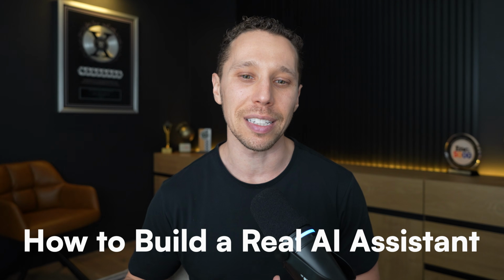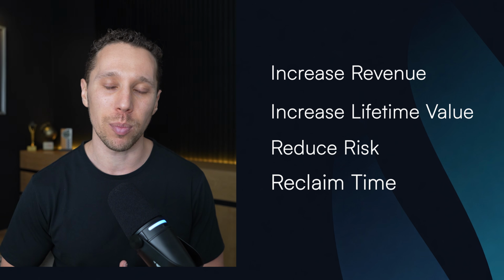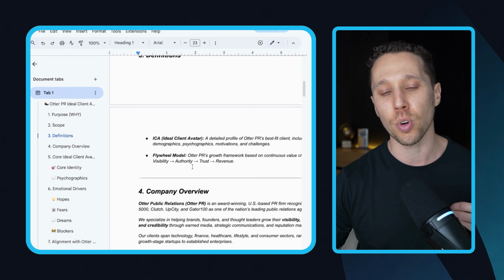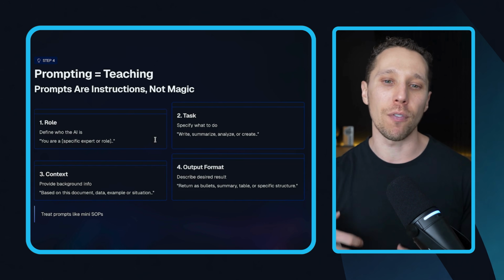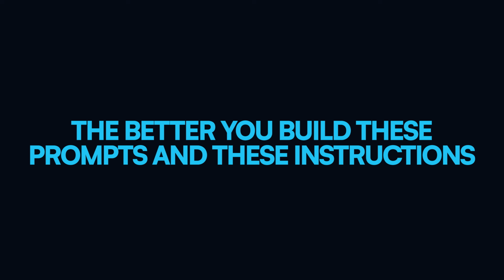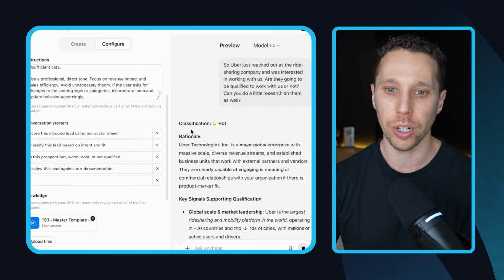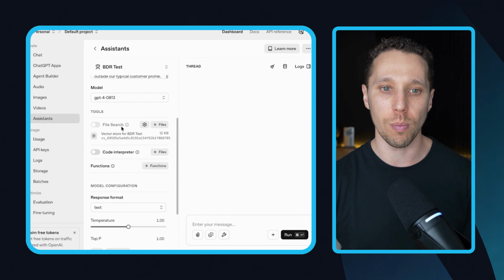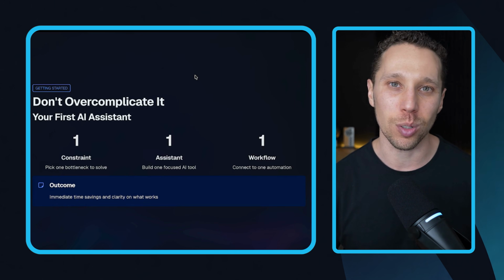Build an AI Assistant for Your Business with ChatGPT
Want to learn how to build an AI assistant for your business using ChatGPT? In this video, you’ll discover a simple step-by-step system to turn AI into a real business tool that saves time, improves workflows, and drives growth.

Most people fail with AI because they use random prompts without structure. The key is building an assistant around a real business constraint, giving it proper context, and connecting it to workflows so it can actually do meaningful work.

• How to build an AI assistant with ChatGPT
• The 5-step framework for AI implementation
• How to identify constraints in your business
• How to create an AI “brain” with context and SOPs
• Prompt framework (role, task, context, output)
• How to connect AI to workflows using API & automation tools
• Real example: AI lead qualification assistant

A properly built AI assistant can:
• Automate repetitive business tasks
• Improve decision-making and workflows
• Save hours of manual work
• Help you scale without hiring more people

⚙️ Example From This Video
You’ll see how to build a lead qualification AI assistant that:
• Researches companies automatically
• Scores leads (hot, warm, cold)
• Connects into workflows for real use

⏱️ Timestamps
0:00 Why most AI implementations fail
0:37 Step 1: Find the constraint in your business
2:03 Identify constraints with time study
2:39 Filter: revenue, value, risk, or time
3:19 Do more, better, or new
5:20 Step 2: Map your process
5:52 Document workflows with Loom
6:48 Step 3: Build AI brain (context)
9:10 Step 4: Prompt framework
11:42 Step 5: Connect to workflows (API + Zapier)